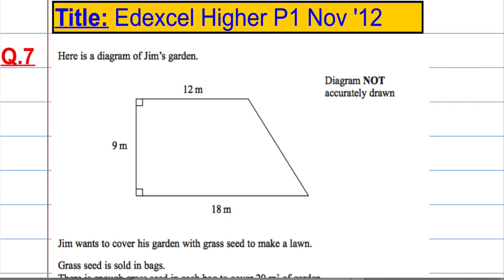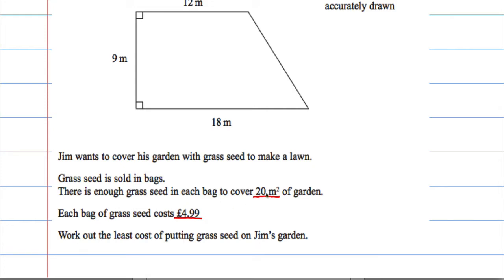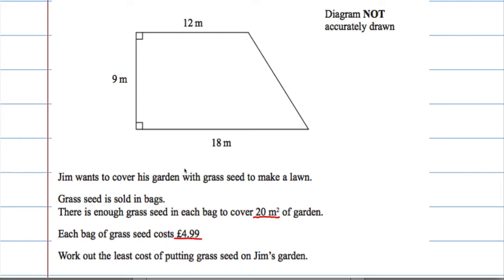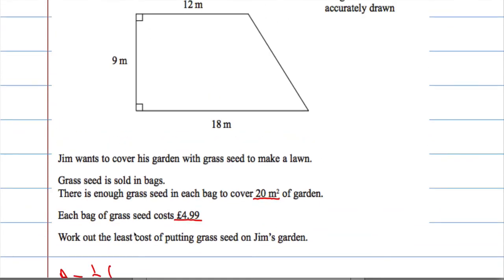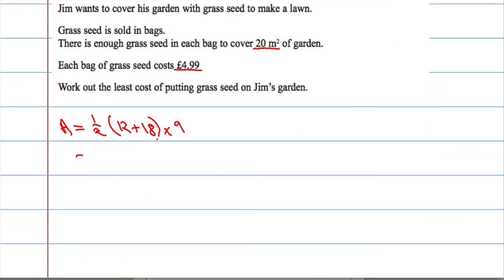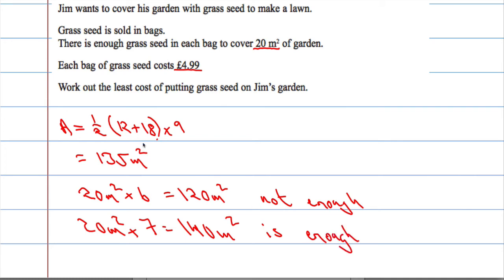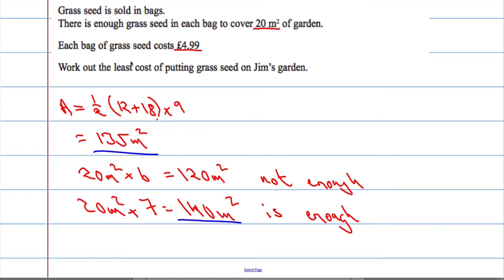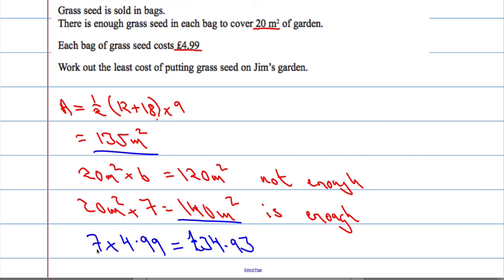Edexcel Higher P1 November 2012 Q7